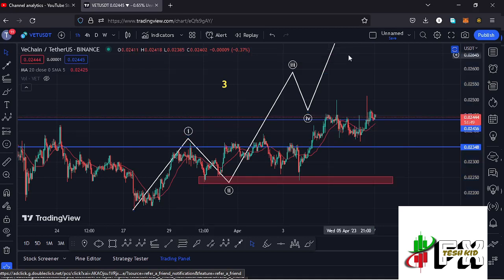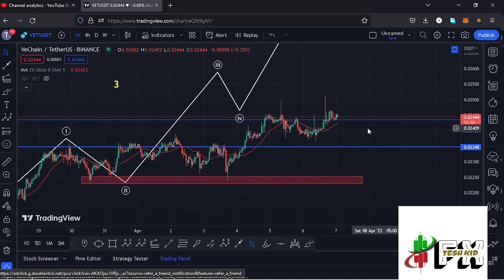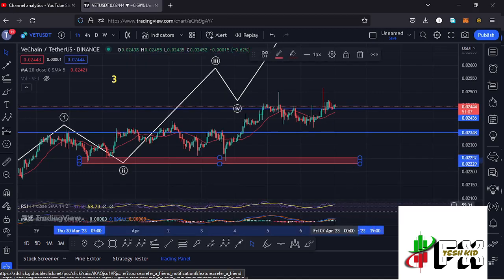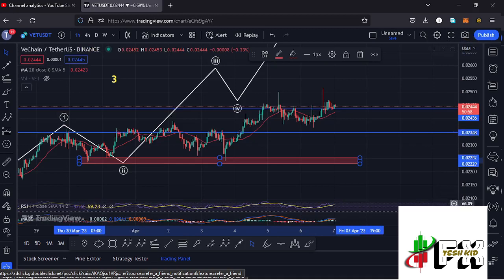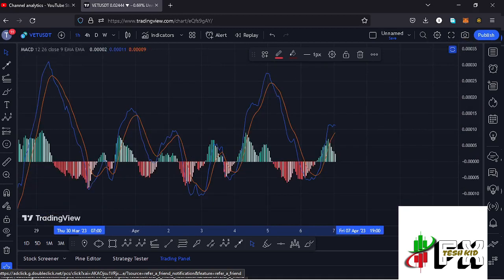🚨VECHAIN (VET) WILL EXPLODE SOON [HERE IS WHY] !! NEXT TARGETS